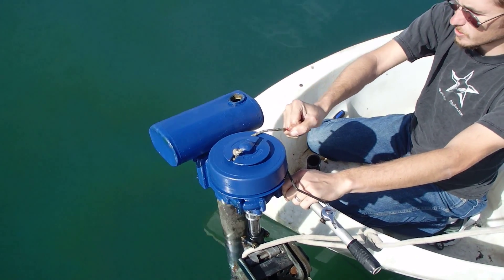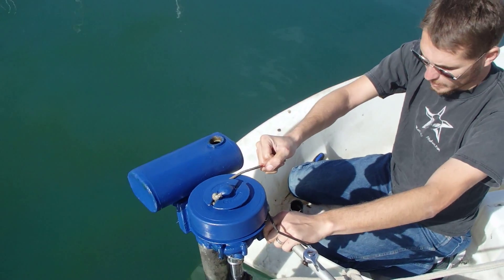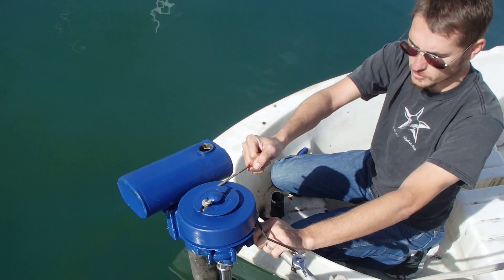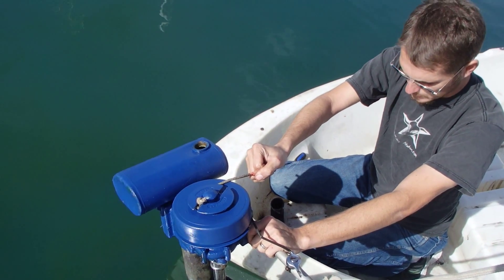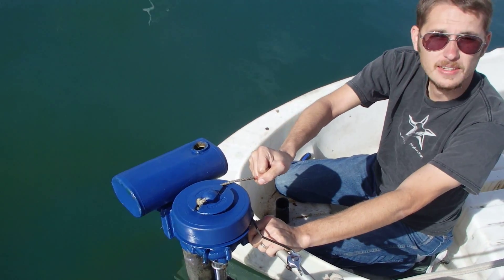Shanty Yacht Club - Starting a Seagull Outboard Motor on ShortSail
I picked up this British Seagull motor from a guy the other day. Its a Series Forty Plus with the Villiers ignition on it. This particular model is about 3 to 4 horse power, and was manufactured in 1966. As you can see, it runs pretty darn well. What it isn't is quiet or clean.